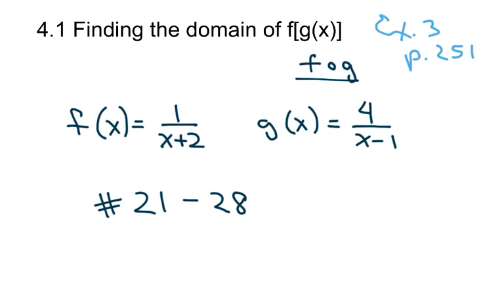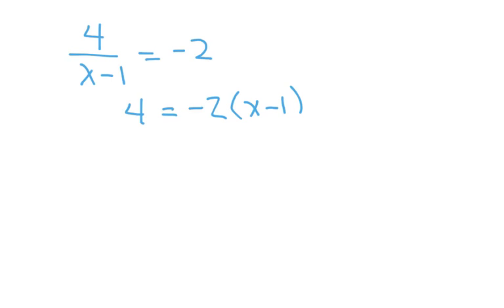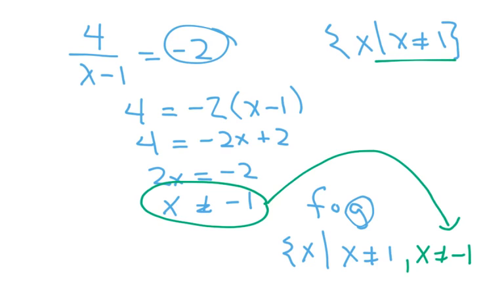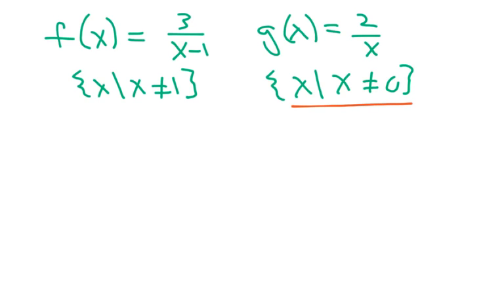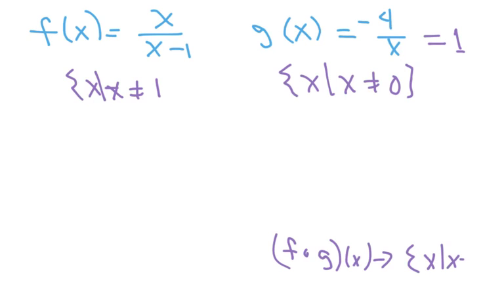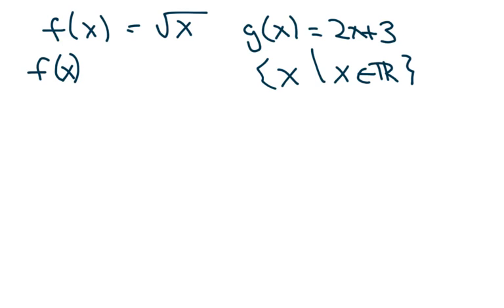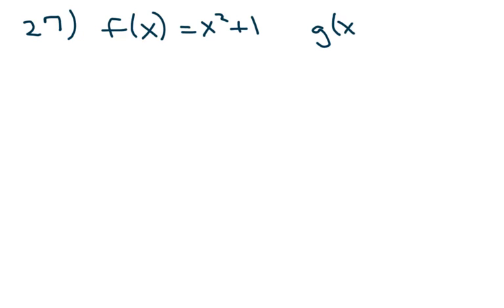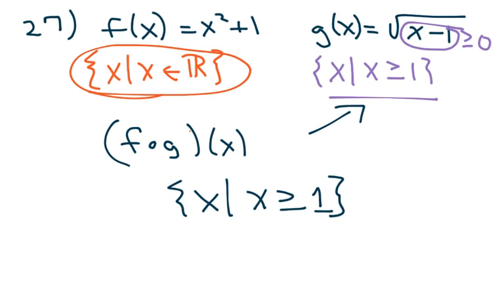How To Find the domain of a composite function